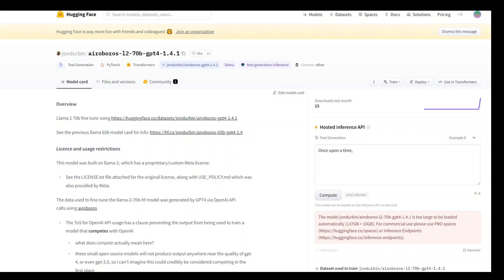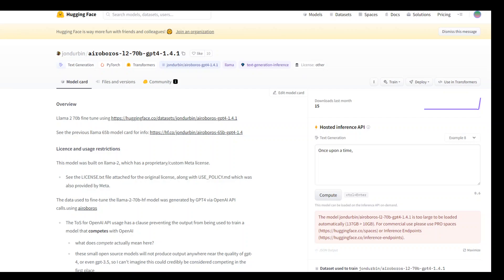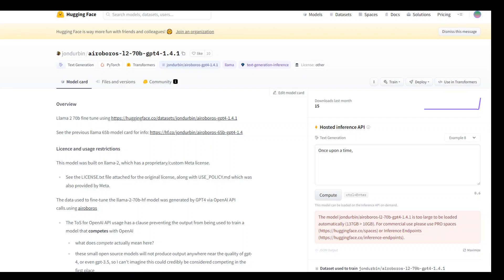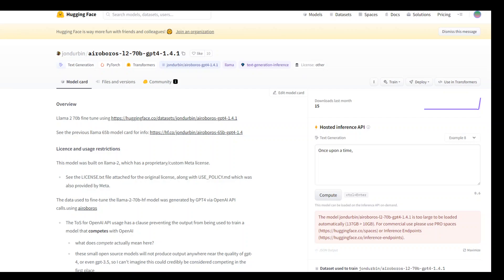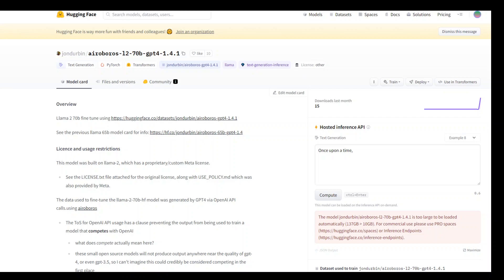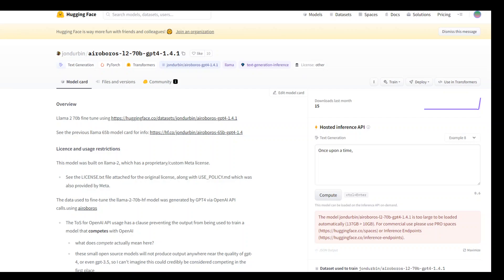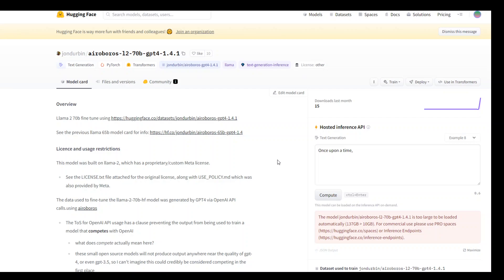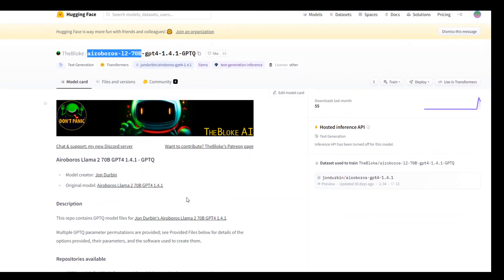Airoboros l2 70B Introduction for Beginners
Airoboros-l2-70B is uncensored version of Llama 2 model and performs even better than it.